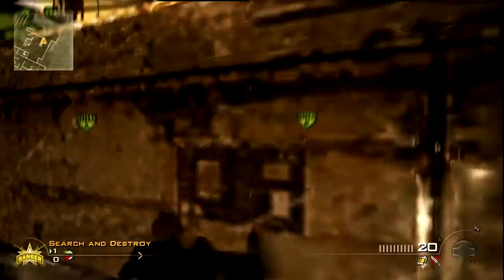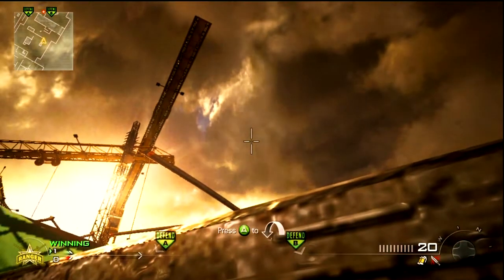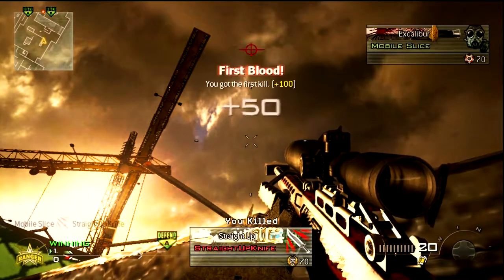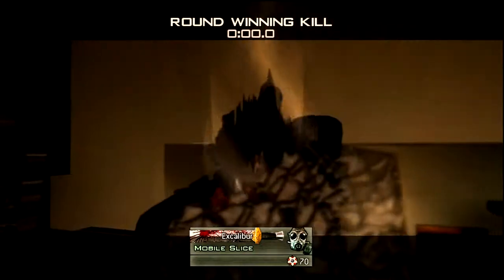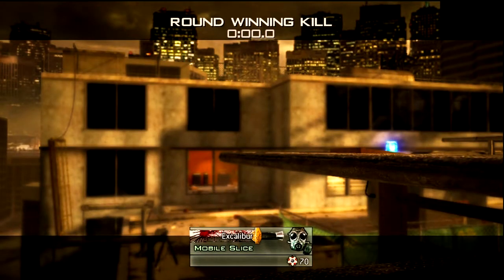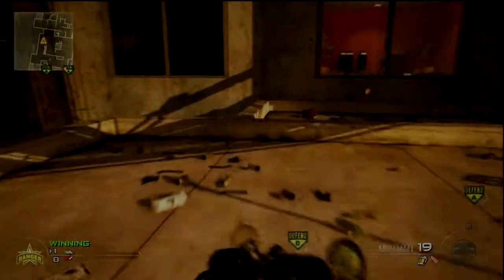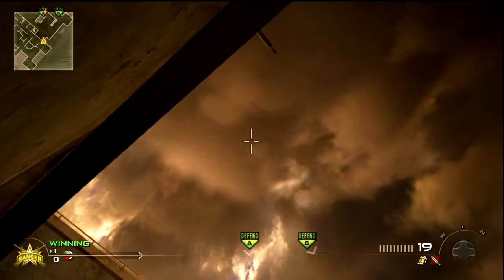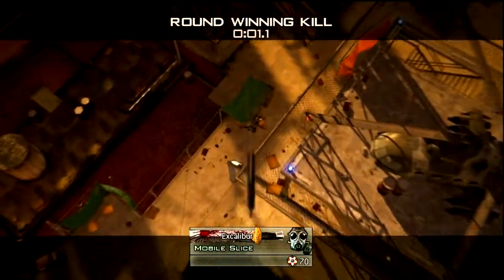Throwing Knives for Campers | Ep. 9 | Highrise - Voiceover | MobileSlice | 720p HD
I have Rundown already done so it will be up by Tuesday at the latest.

The music does not belong to me, please do not ask for it (: